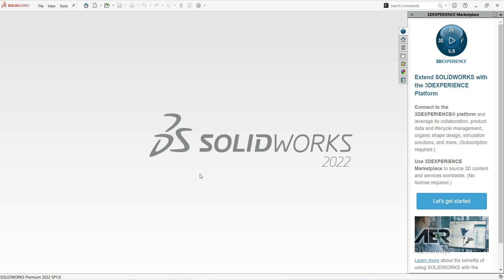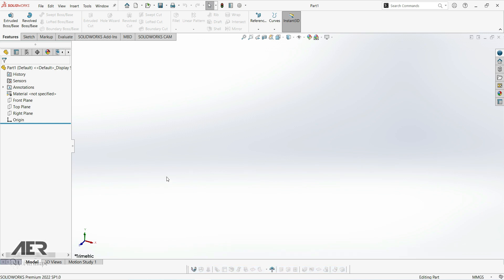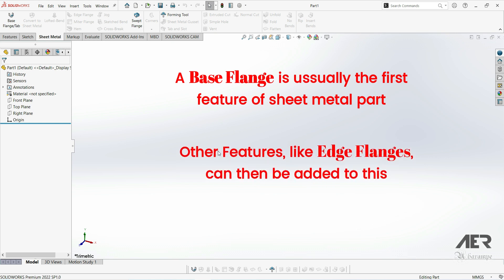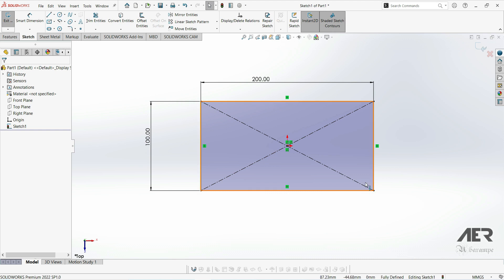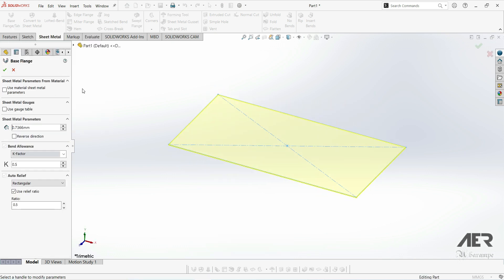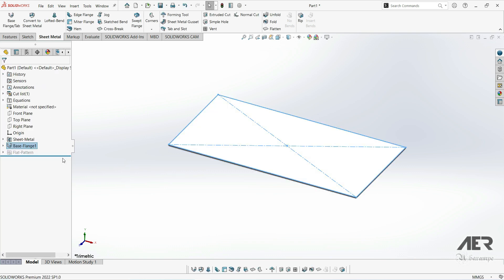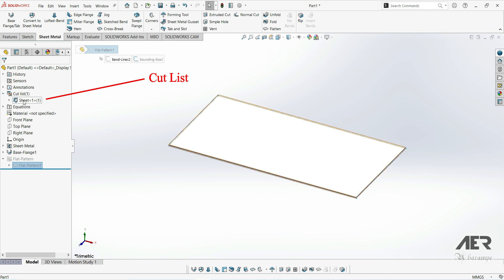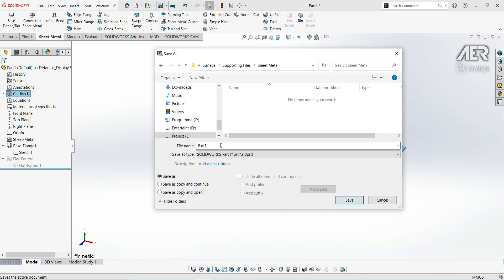Getting Started with Sheet Metal Base Flanges in Solidworks 2022 | Solidworks Tutorial Stage #01 Eng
This series is an introduction to starting to learn Solidworks software by getting to know the Lines in Solidworks. At this stage, We will learn about Creating a Base Flange of Getting Started with Sheet Metal in solidworks.

Solidworks is one of the most popular and powerful 3D CAD programs in the world. Millions of people use it to design everything from 3D-printed toys all the way up to fully-working mechanical vehicles.However, as well as being used for solid models, Solidworks also has a powerful Sheet Metal module that can be used to virtually make 3D parts from flat sheets.

Done by beginners who are certainly not experts, so it is hoped that it will be easily accepted by beginners and not too slow for intermediate and advanced classes. Please understand for all the shortcomings, hopefully you can enjoy it with soothing but uplifting music. Thanks to llouis & byScorez, and of course to Solidworks and YouTube.

Getting Started with Sheet Metal Base Flanges in Solidworks 2022 | Solidworks Tutorial Stage #01 Eng - AER Int.